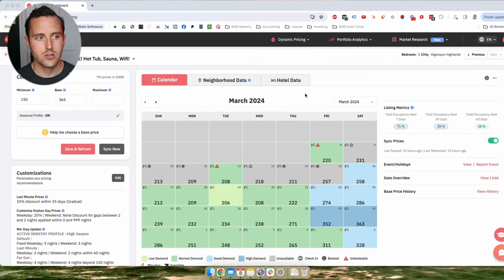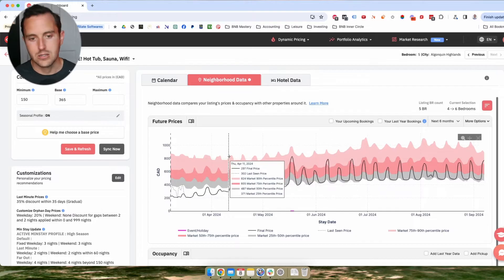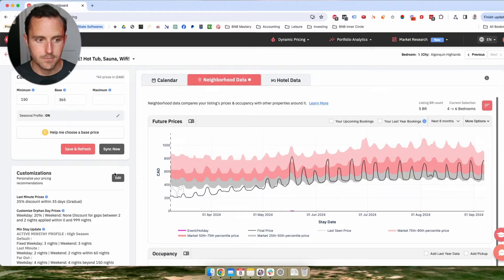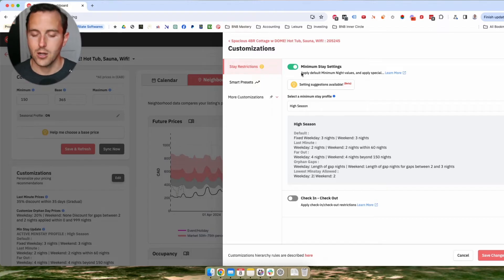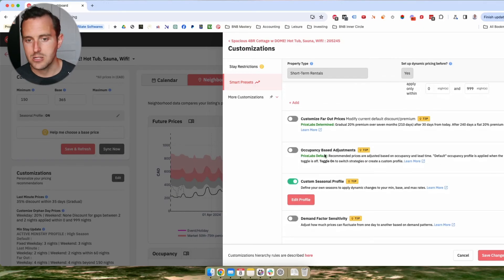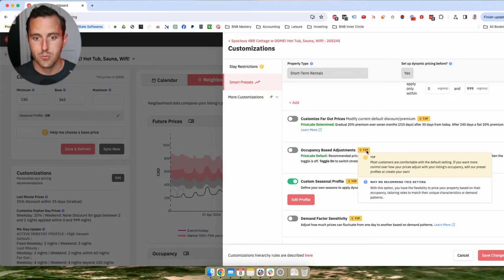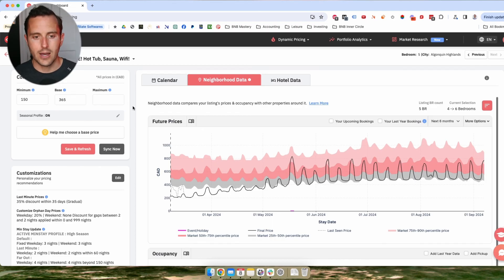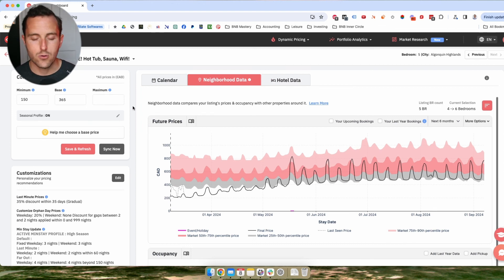How to Use Pricelabs Dynamic Pricing Software for Your Airbnb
Hey there, Airbnb hosts and rental property enthusiasts! 🏡💼 Ever wondered how to maximize your rental income effortlessly? Look no further! 🚀 In this exciting YouTube video, I'm diving deep into the world of dynamic pricing software, specifically focusing on PriceLabs.
Join me as I unveil my personal setup, share insider tips on configuration, and demonstrate how I leverage PriceLabs to optimize pricing for my Airbnb properties. From understanding the fundamentals of pricing strategy to utilizing advanced features like market research and revenue estimation, this video has everything you need to skyrocket your rental income! 💰💡
But wait, there's more! I'll walk you through the intricacies of setting minimum stay requirements, last-minute discounts, and seasonal pricing profiles to ensure your property stays booked year-round. Plus, I'll reveal the secret sauce for monitoring and fine-tuning your pricing strategy for maximum profitability. 📈✨
Whether you're a seasoned host or just starting out, this video is your ticket to mastering dynamic pricing and boosting your Airbnb revenue like never before. Don't miss out on this invaluable insight – hit play now and let's revolutionize your rental business together! 🔥🎬